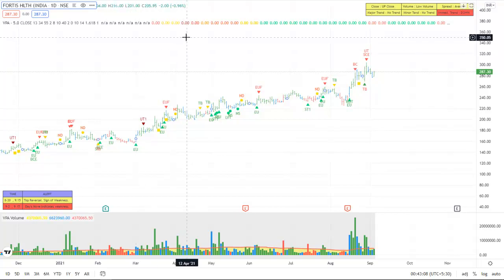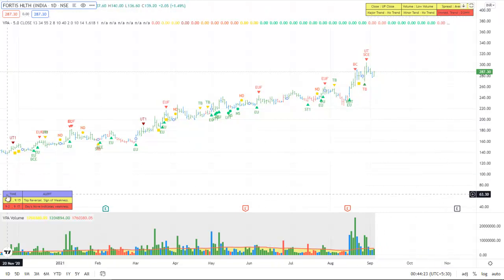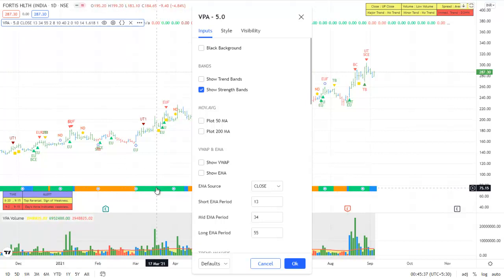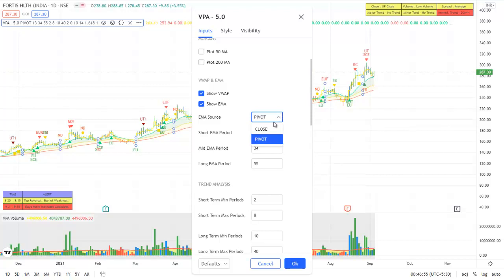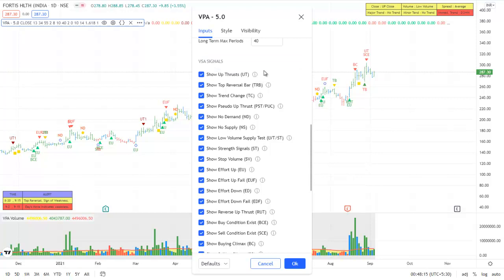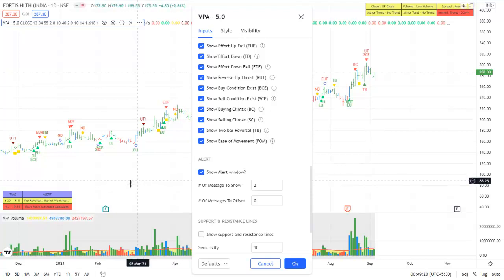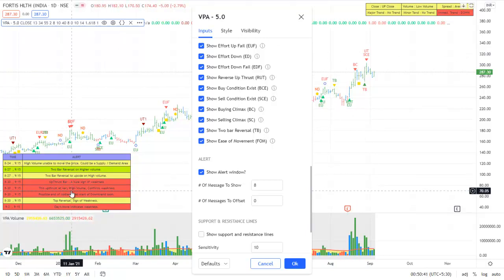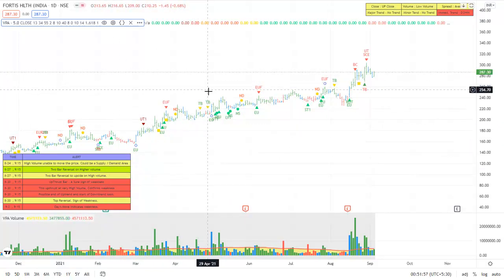VPA - 5.0 for Tradingview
This video is about the features of the VPA-5.0 script for Tradingview .  VPA 5.0 is an upgraded version of the  earlier VPA Analysis script.